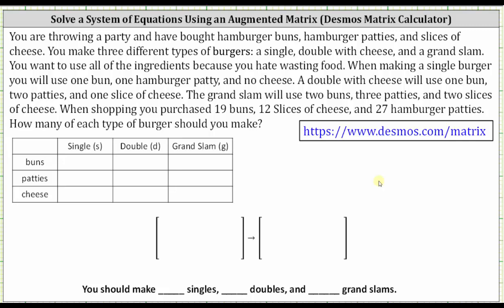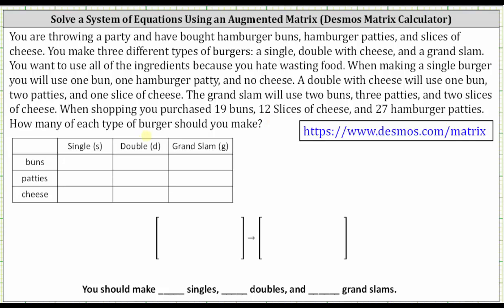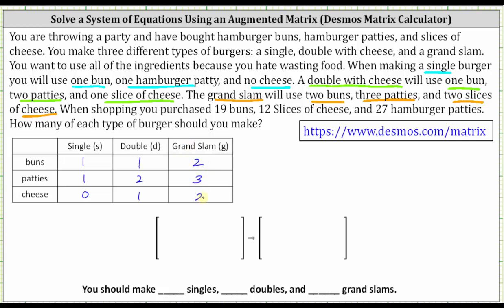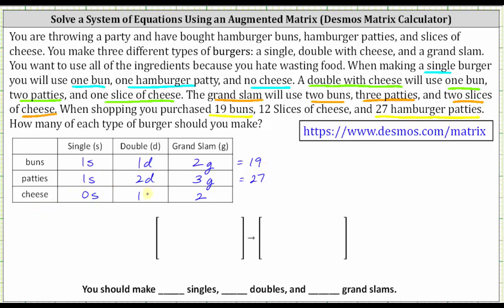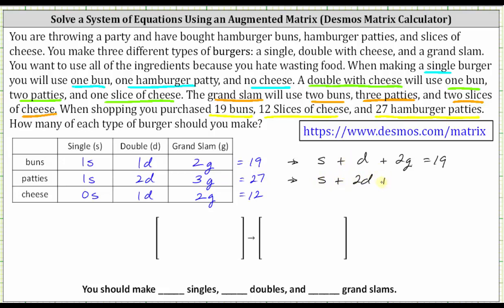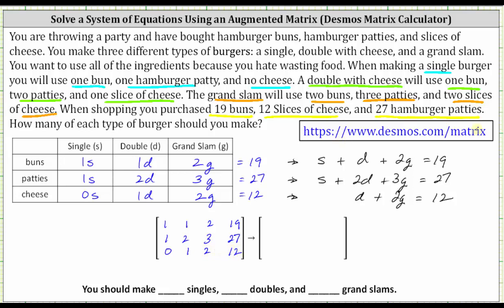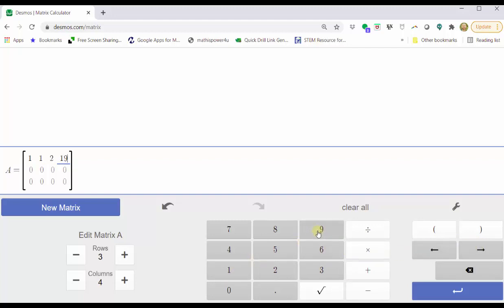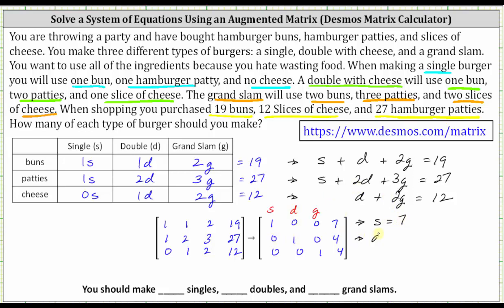Solve a System of Equations Using an Augmented Matrix RREF: Burger App (Desmos)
This video explains in to set-up a system of equations to solve an application.  The desmos is used to write the augmented matrix in reduced row echelon form.